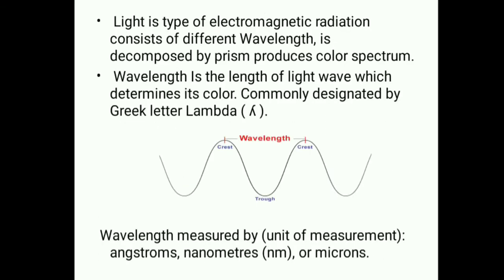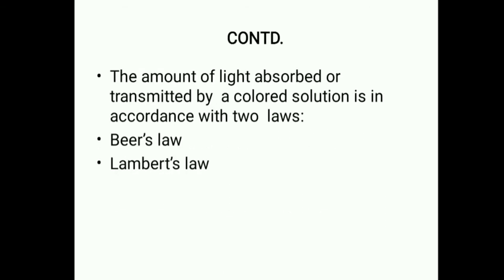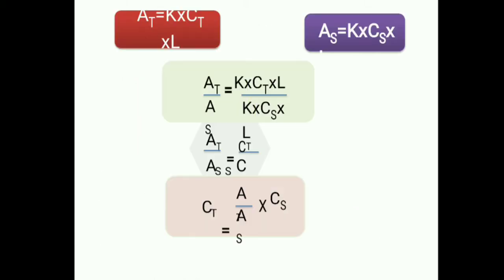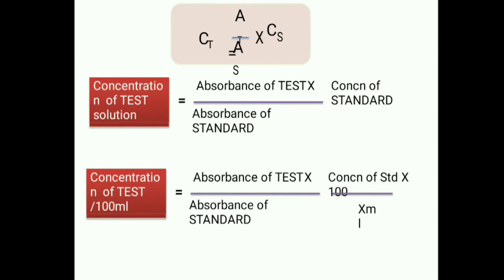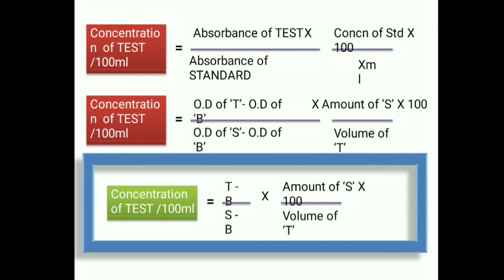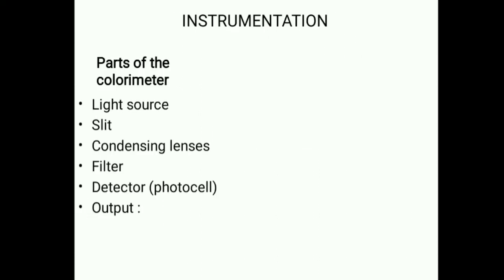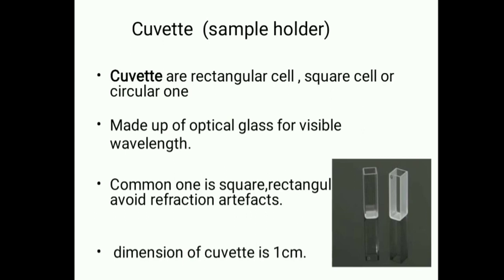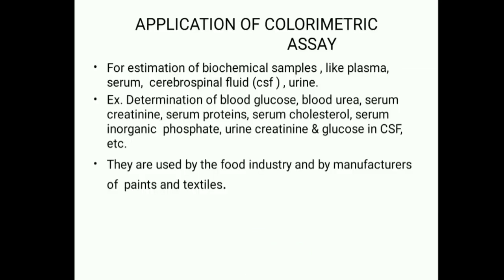Colorimetrylorimeter|B.Sc MLS 3| Analytical biochemistry|Audio lecture Presentation